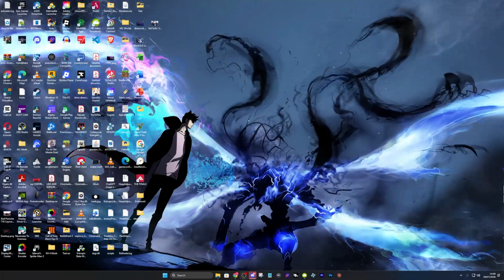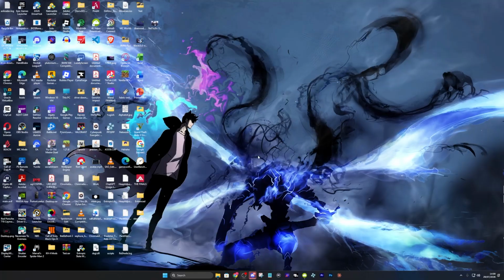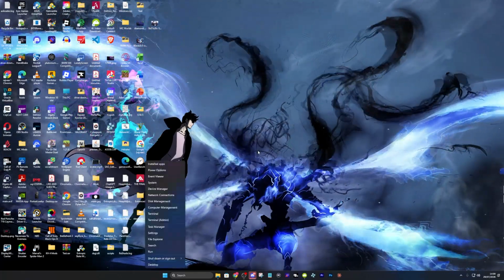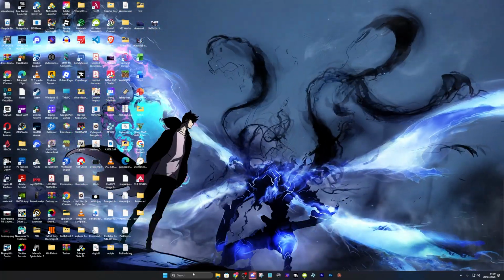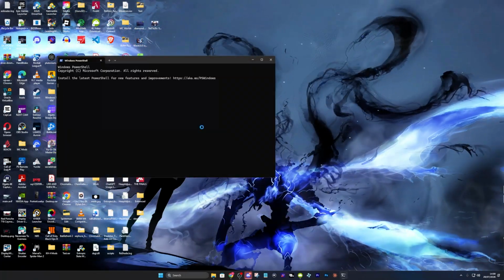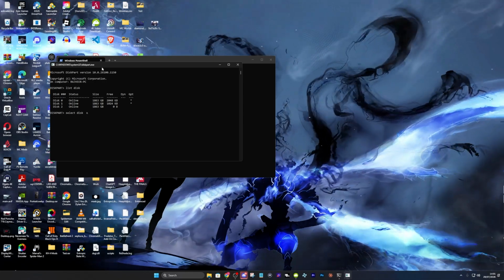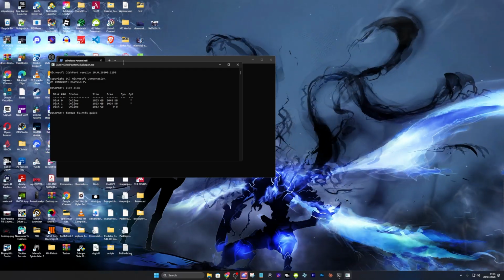How To Fix Windows Was Unable To Complete Format - Step By Step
How To Fix Windows Was Unable To Complete Format - Step By Step, Fix Windows Was Unable To Complete Format - Step By Step